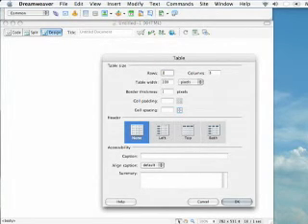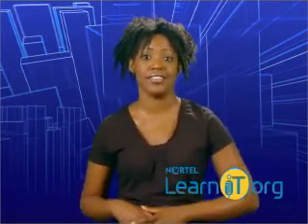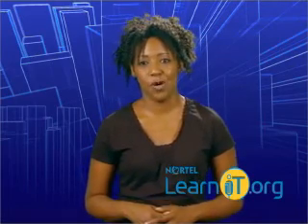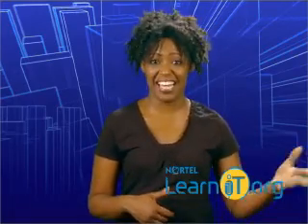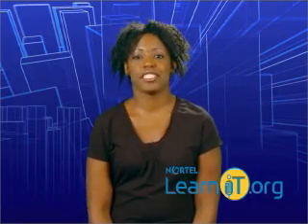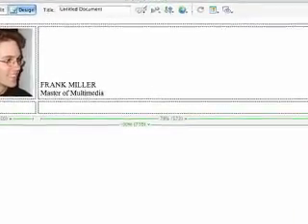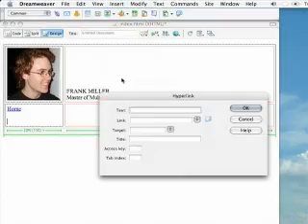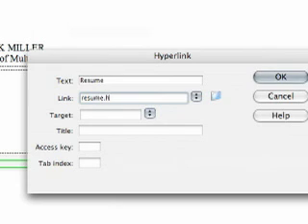Dreamweaver: Basics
Start with the basics in using DreamWeaver to create your web site.

Nortel LearniT